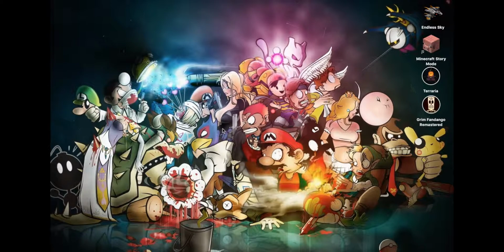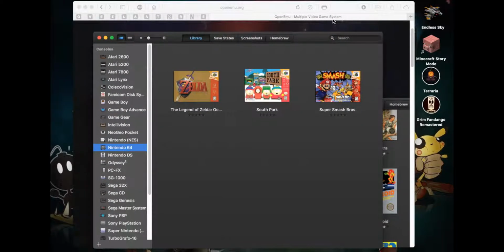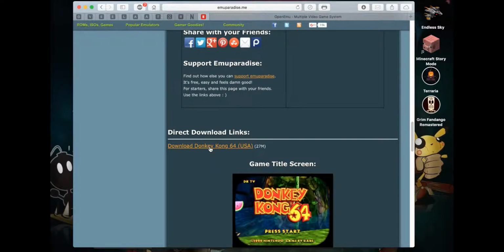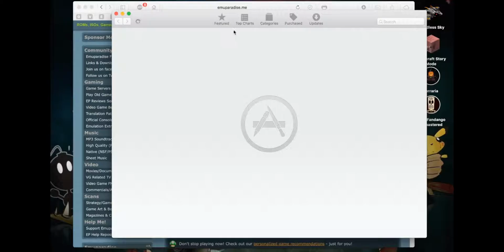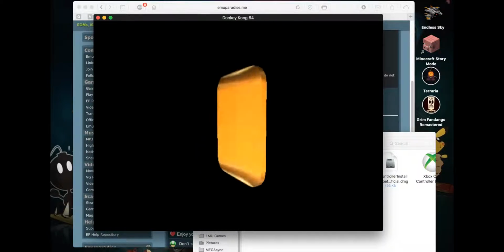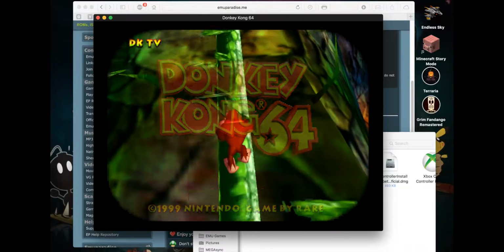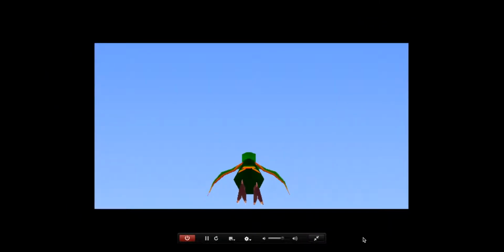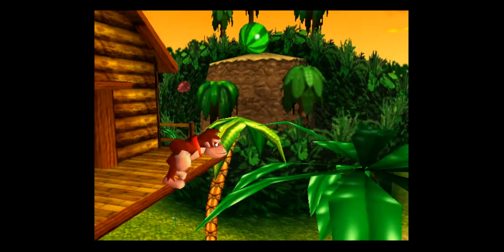Emulators for MAC Tutorial: OpenEmu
Ever wanted to play you favorite child hood games such as Donky Kong, Super Mario, Pokemon and more, but didn't want to go out and buy the old system. Let me show you how you can play those games just on you mac with something called OpenEmu!

Let me know of any questions you may have or if you would like to see any other tutorials!